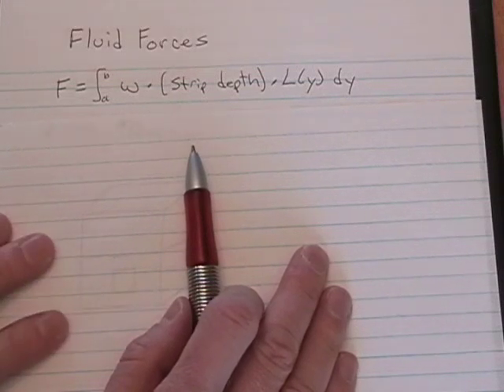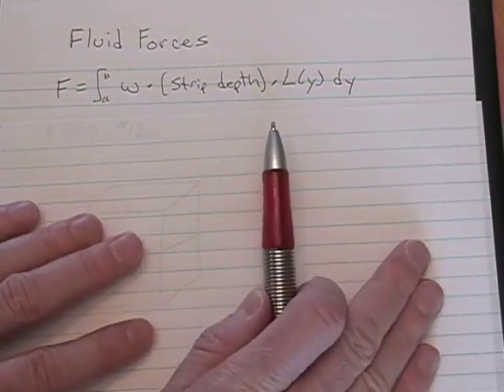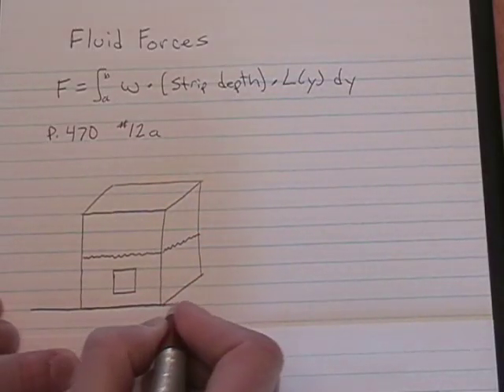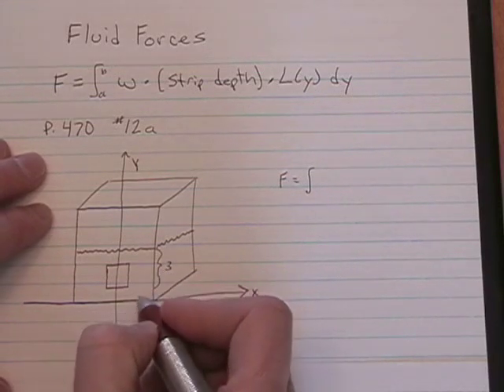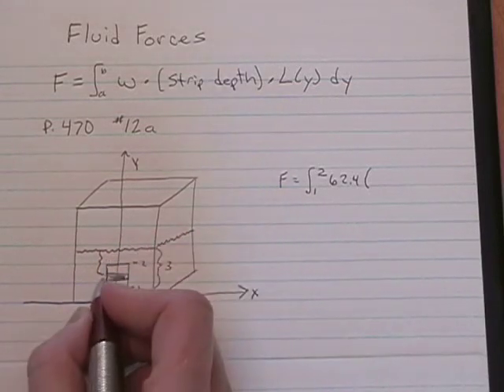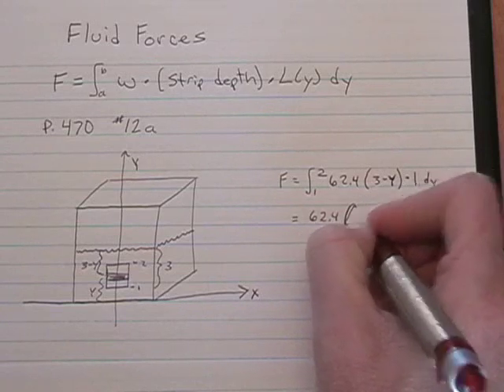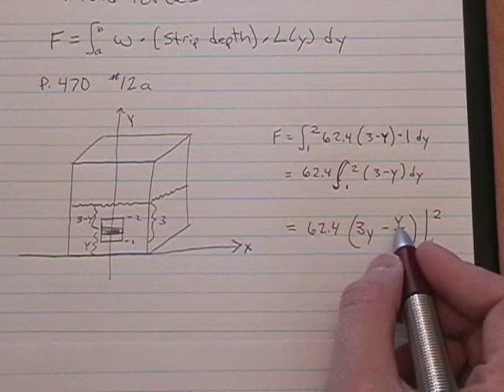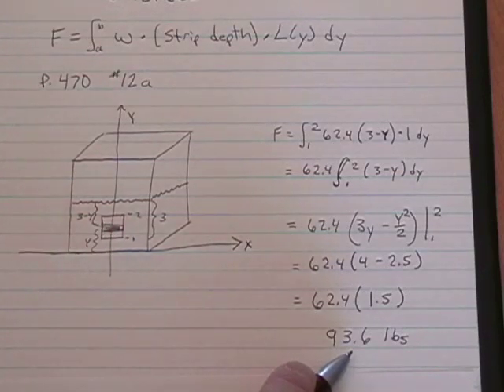Applications of Integrals - Fluid Forces (Vertical Plate)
An example that uses integration to calculate the fluid force on a vertical plate.